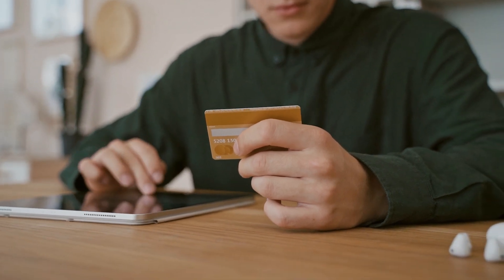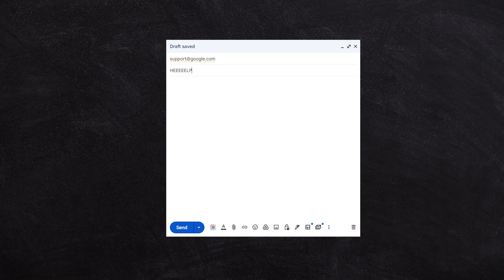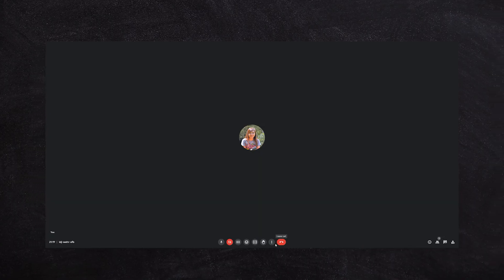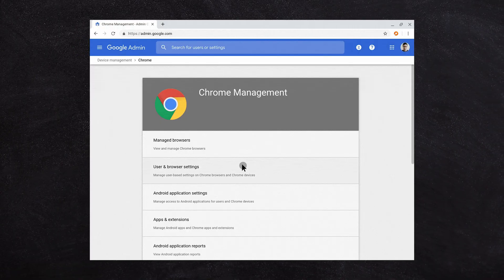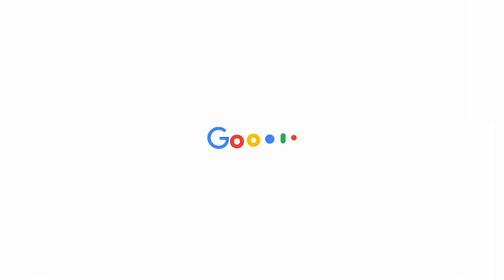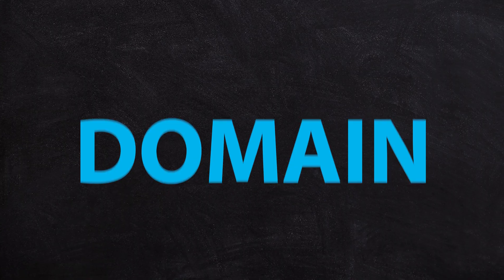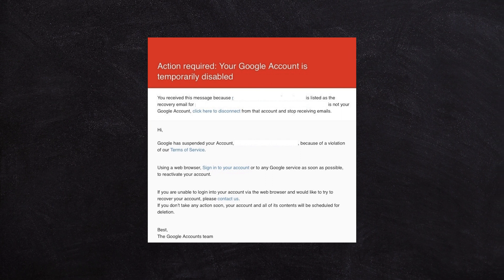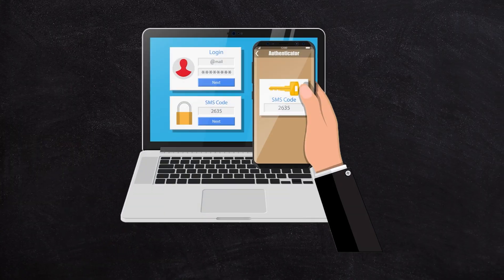How Google Workspace can save you time and money in the long run